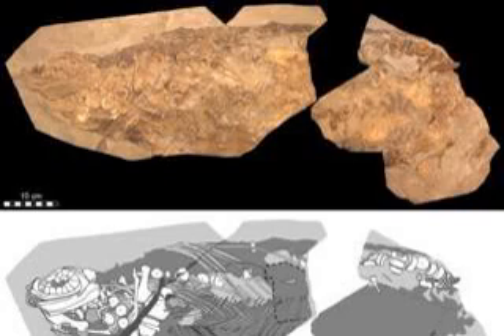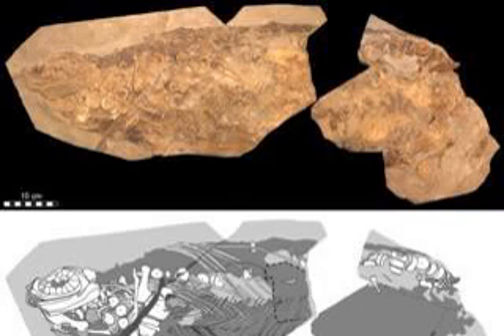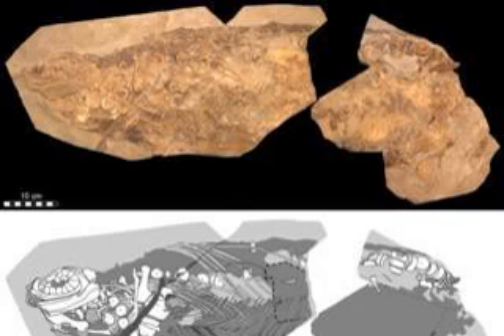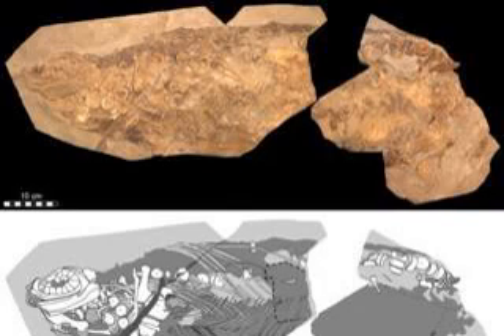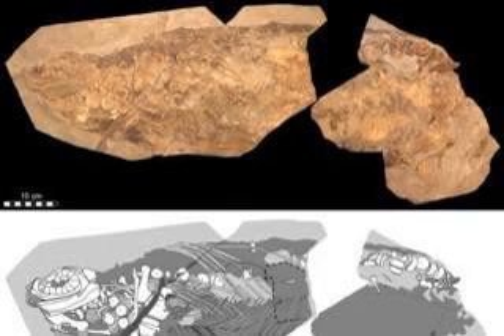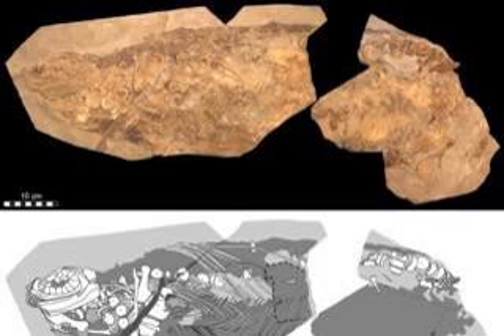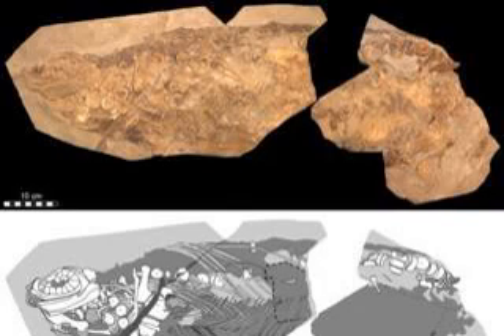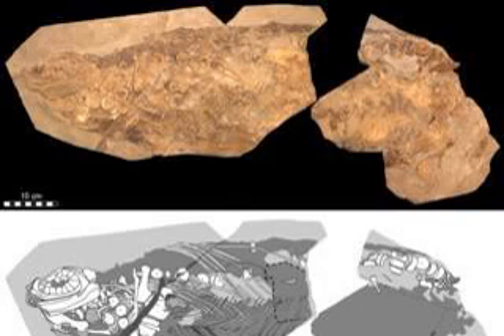Fossil Canned Sea Beast Blubber And Leather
Scientists identify fossilised blubber from an ancient marine reptile that lived 180 million years ago.